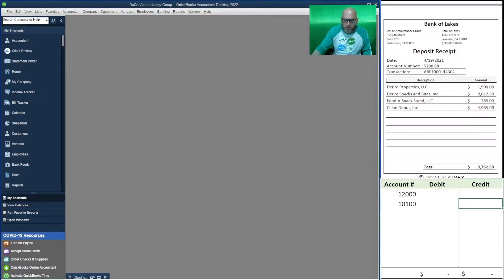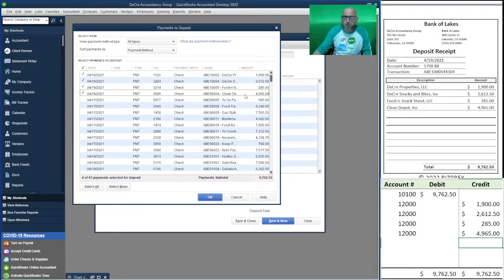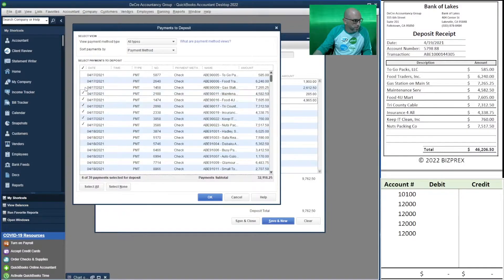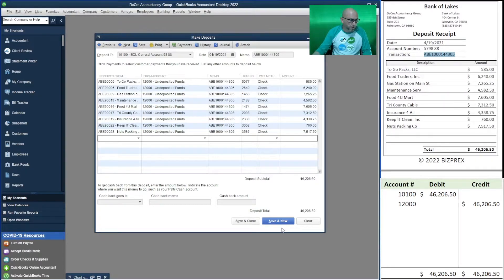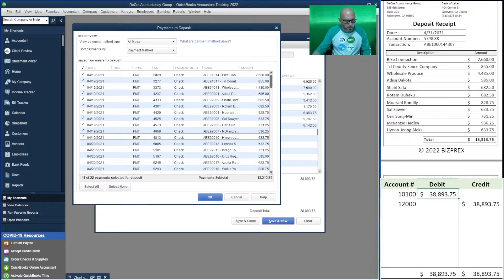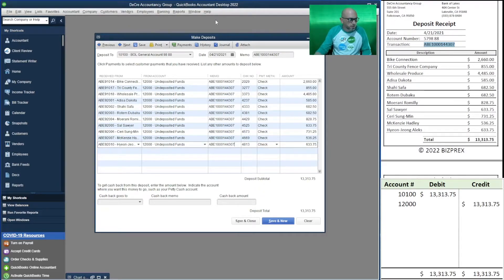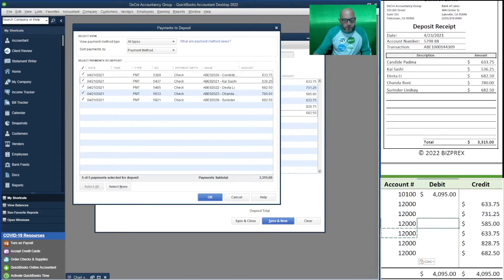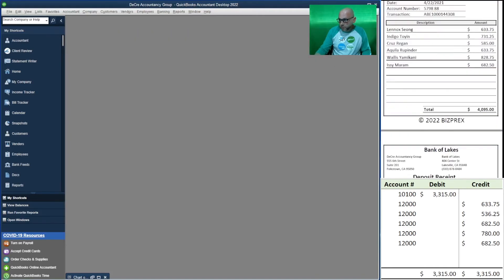QB Desktop Sim (S03:E21) DeCre Accountancy Group – April 2021 – Depositing Payments from Clients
Processing deposits of payments from clients.

Detailed process of posting deposits of payments from clients with detailed explanations of debits and credits.

Bookkeeping Simulation Workbook: DeCre Food Truck, LLC